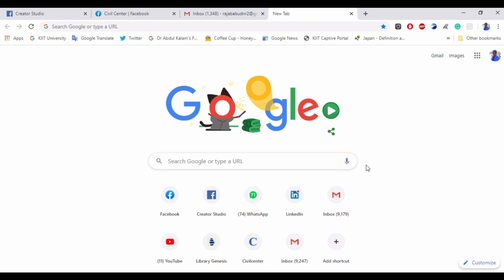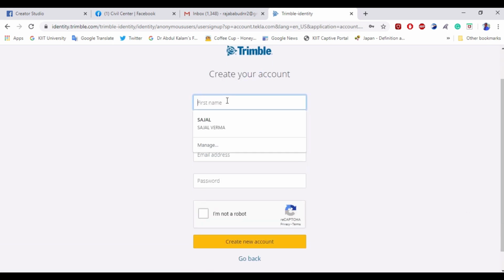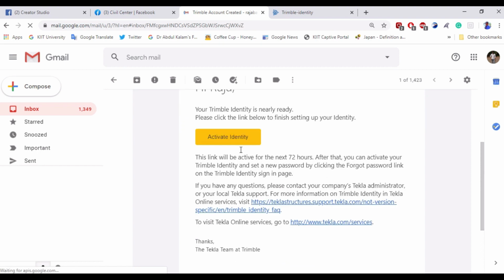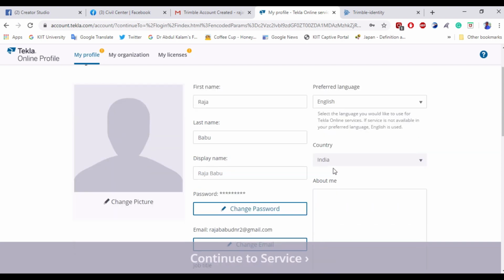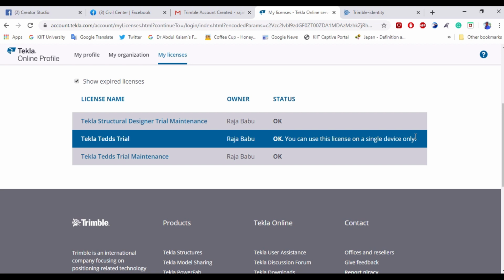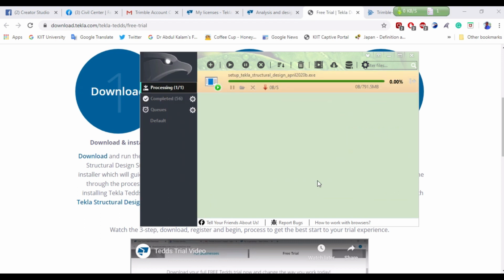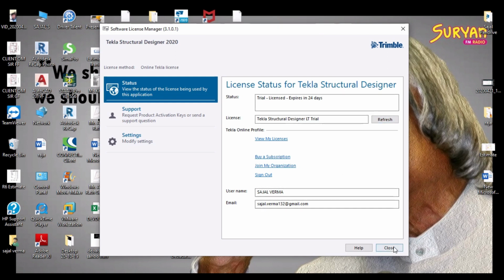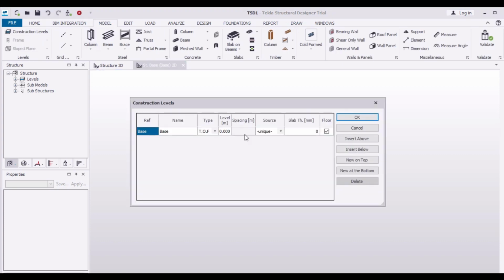How to Download and Install Tekla Structural Designer || Free Download || 45 days trial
In this video, I have explained the easiest way to download and install the Tekla Structural Designer. After watching this video, one will know how to create an account on Trimble, how to download the TSD(Tekla Structural Designer), the complete installation process of TSD and getting the trial version of TSD.

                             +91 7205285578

Join Civil Center Student Club Today